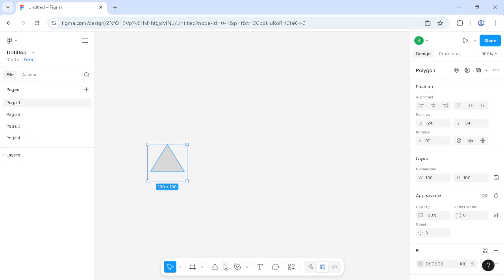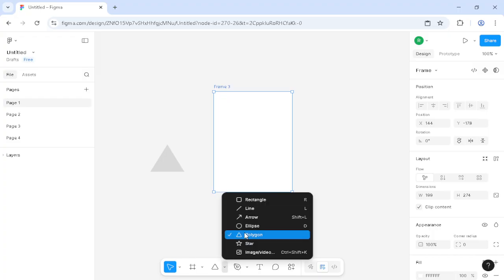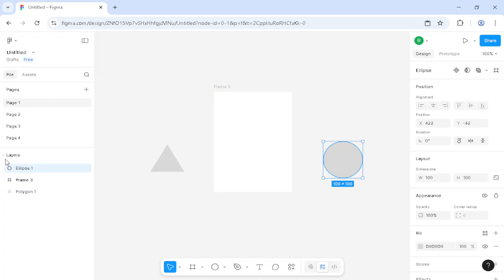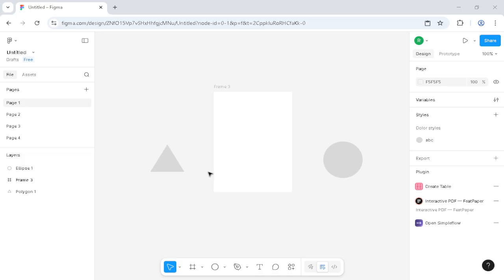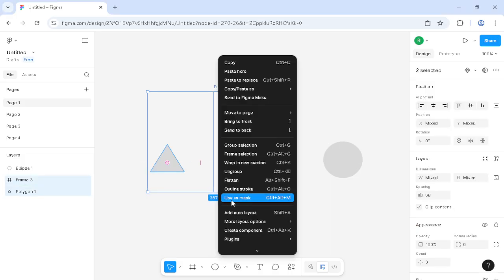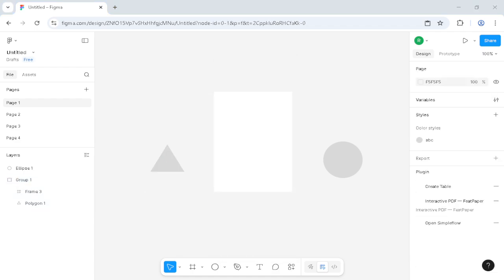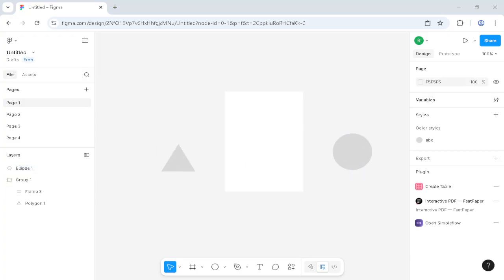How to Organize Layers in Figma